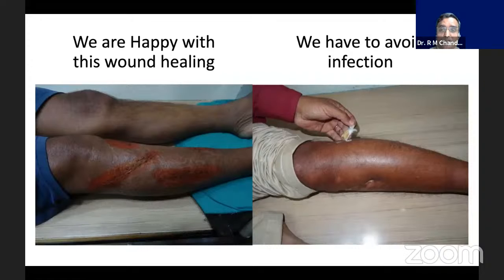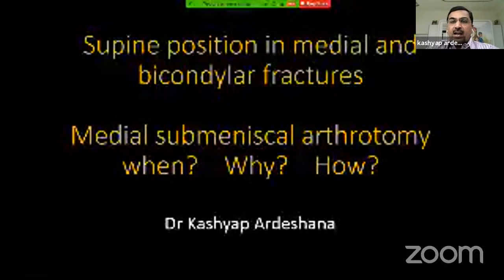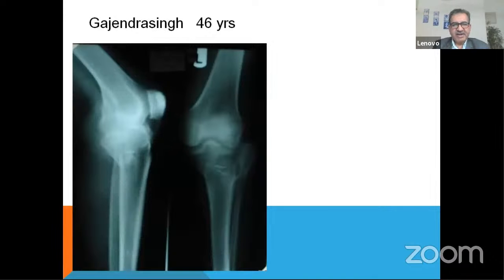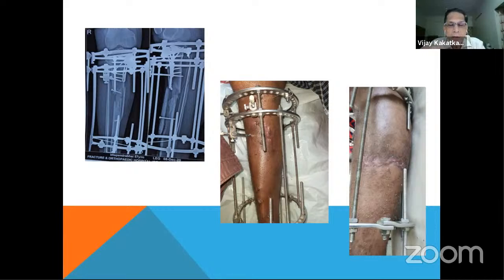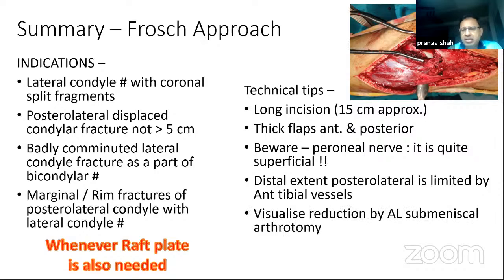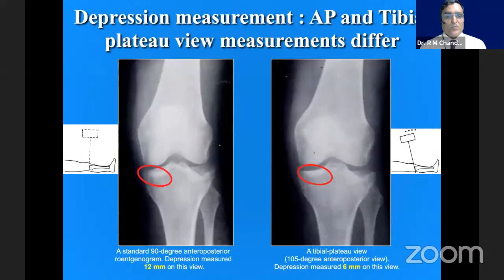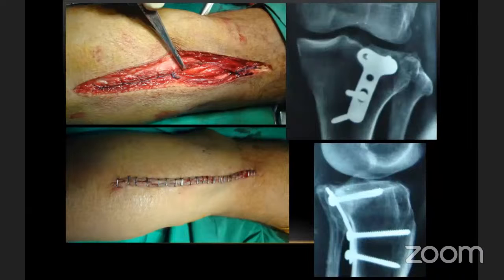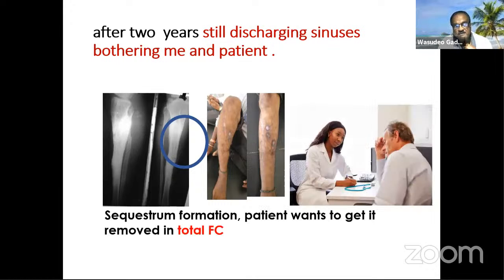OrthoTV Presents: Ortho Trauma 360 degree :Surgical Approaches to Proximal Tibia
OrthoTV Presents: Ortho Trauma 360 degree Surgical Approach Series: Surgical Approaches to Proximal Tibia Fractures

💠Unique Concept Focussed on 360 degrees Surgical Approaches to Fractures

🔹Expert panelist : Dr DD Tanna, Dr Wasudeo Gadegone, Dr Vijay Kakatkar

🔸Moderator: Dr RM Chandak

🔹Panelists: Dr Sanjay Sarvaiya, Dr Jignesh Pandya, Dr Kashyap Ardeshana, Dr Pranav Shah, Dr R M Chandak

🔅Program: APPROCHES TO PROXIMAL TIBIA
1. Anterior midline Dr Sanjay Sarvaiya 12min
2. Posteromedial approach Dr Jignesh Pandya 12min
3. Medial submeniscal Arthrotomy Dr Kashyap Ardeshana 5min
4. Suprafibular approach lateral tibial plateau  Dr Kashyap Ardeshana 12min
5. Direct Posterolateral approach Dr Kashyap Ardeshana 12min
6. Frosch approach Dr Pranav Shah 12min
7. Methods of elevation and articular reduction Dr R M Chandak 12min

✴️Know everything about how to surgically approach and expose proximal tibia fractures

🔹Organised by Dr RM Chandak, Streaming on OrthoTV